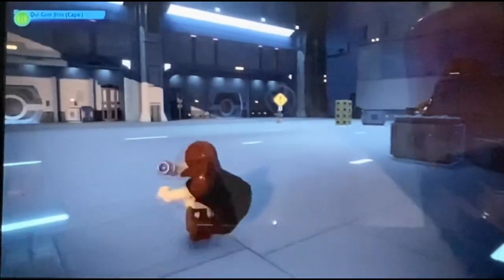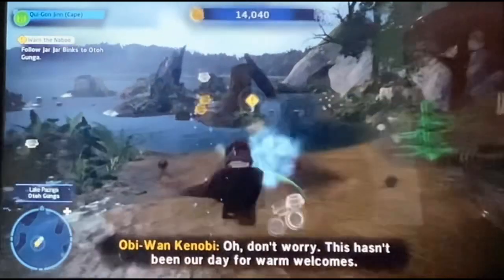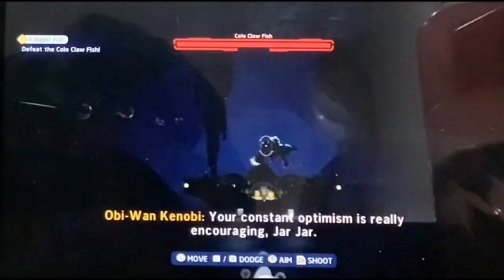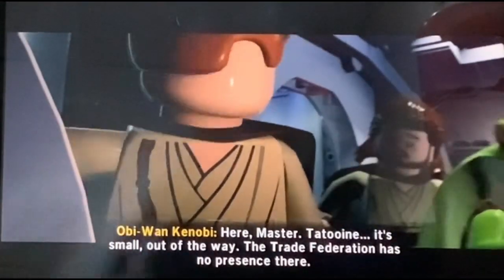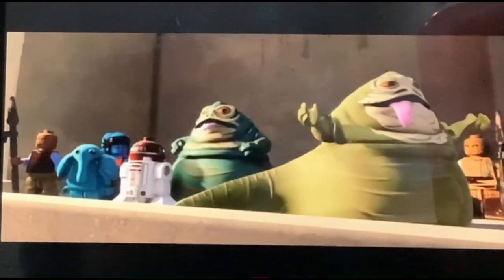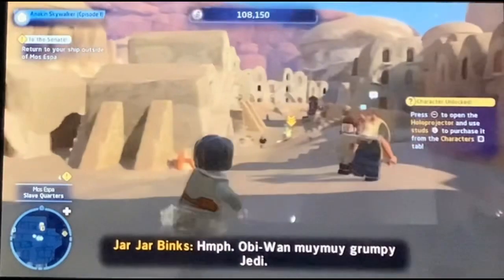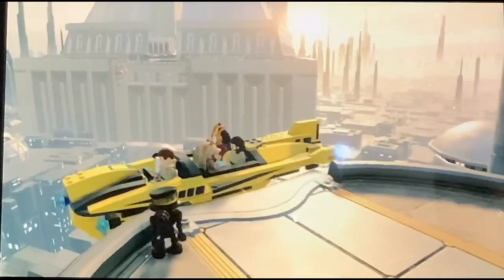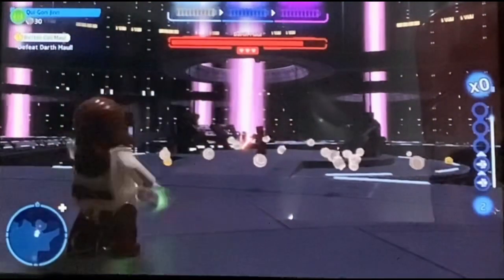Lego Star Wars The skywalker saga The Phantom Menace part 1!!!😎 Spoiler: Someone ☠️